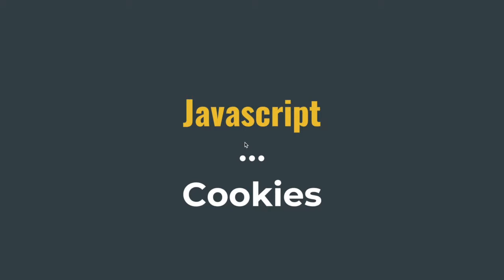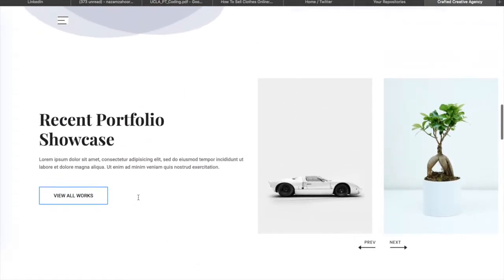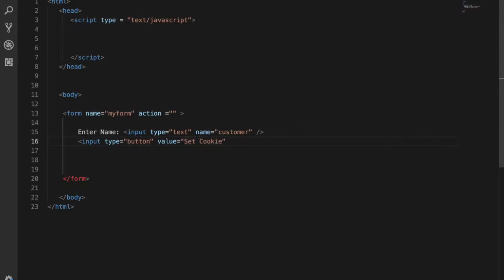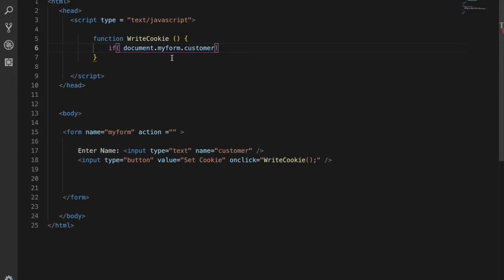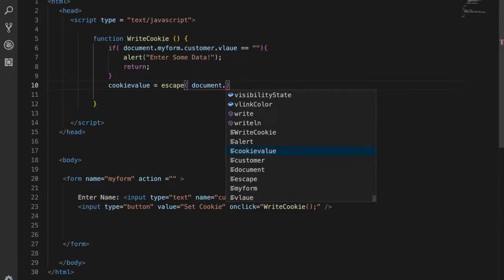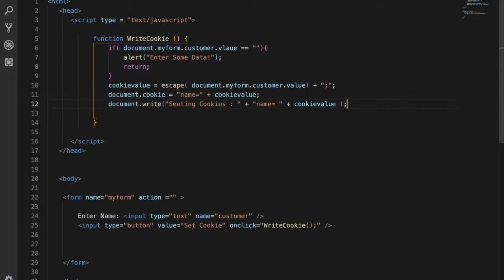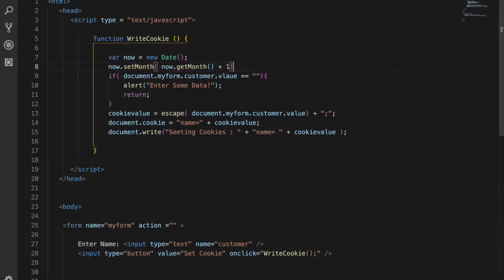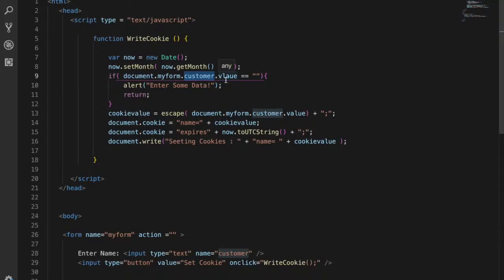How to get and set cookies in javascript | Learn javascript part - 14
In this tutorial, we are going to learning about cookie session how we can use cookies in javascript and how we can get data from javascript cookie and how we can set up and time duration for cookies...

Watch other videos of Javascript:--

Dev online is all About Programming Languages, Bootstrap Design, Wordpress Tutorial, Database Tutorial and Web Development Tutorials. We will Create Amazing and Stunning Design of Bootstrap and Create Web Page Design with Database.
We will create Some tutorial of web development and you can download this from the video description link.

In this channel we gonna learn about :

1 ) Responsive Web pages
2 ) Create Html, CSS, Bootstrap Design
3 ) JavaScript Tutorial with JQuery
4 )
5 )
6 )# Bootstrap
7 ) React js
8 ) React Native
9 ) React Redux
10) Node js
11) Express js
12)
13 )
14) Working with some projects.

So, if you have any question please ask me i can help you.
So stay tune.
for more. !